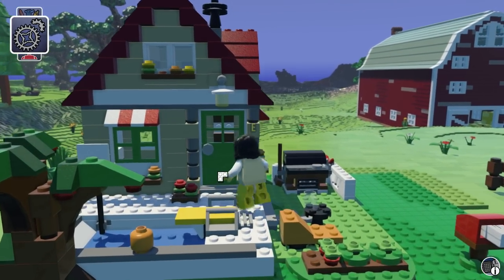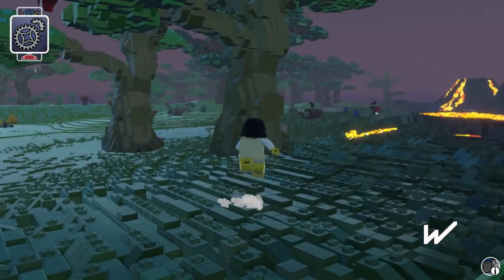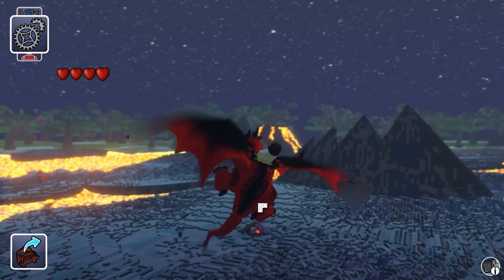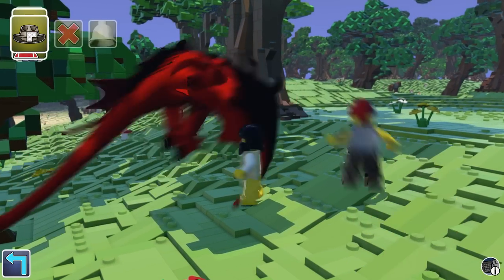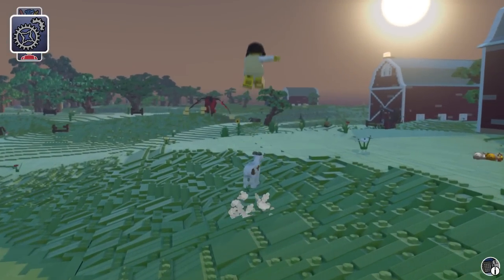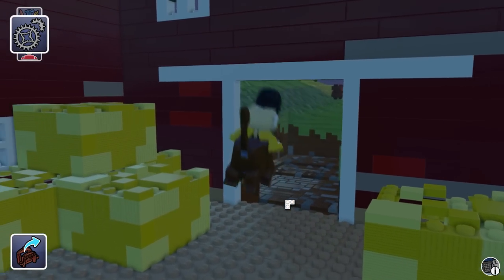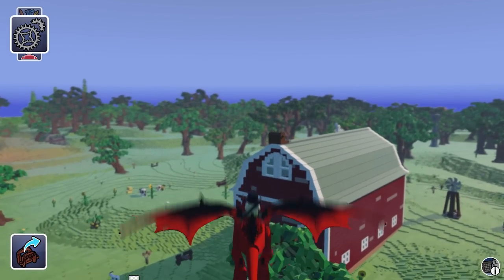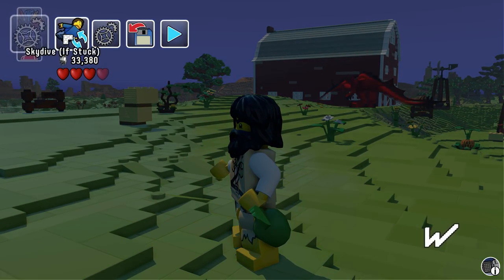Lego Worlds : A Dragon, Bazooka, Dynamite, And An Angry Goat!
Playing a little more LEGO Worlds! A little more exploration and we find dragons, tons of chests, with Bazookas and Dynamite in them!

➡ About LEGO Worlds (on Steam)
LEGO® Worlds is a galaxy of procedurally-generated Worlds made entirely of LEGO bricks which you can freely manipulate and dynamically populate with LEGO models. Explore each World and unlock new discoveries: from cowboys and giraffes to vampires and polar bears, to steamrollers, race cars, and colossal digging machines! Use the multi-tool to shape environments and alter any World to your liking: raise the terrain to create vast mountain ranges, or enter the Brick-by-Brick editor to build anything you can imagine. Save your creations to build with them again. LEGO Worlds enables you to populate your Worlds with many weird and wonderful characters, creatures, models, and driveable vehicles, and then play out your own unique adventures. Probably not worth upsetting the Skeletons though…

LEGO Worlds is currently in Early Access, so be sure to keep coming back for news on updates and plans for future development, as well as discussions with the people behind the scenes.

Explore and Discover the Surprises within LEGO Worlds
• Uncover hidden treasures in environments that range from the fun to the fantastical.
• Make your worlds come to life with customizable characters, both friendly and fearsome
• Race, soar, zoom, and ride on a variety of vehicles and creatures from diggers and helicopters to horses and dragons

Create and Customize your own LEGO World
• Build any world you can imagine using the brick-by-brick editor tool and prefabricated LEGO structures
• Modify terrain quickly and easily with the multi-tool.
• Customize your characters in a wide variety of outfits and options.
• Play with a select number of real-life LEGO sets, taken from the Classic and current LEGO themes!
• Export your creations and save them to use again.

Expand your LEGO World
• More content, features, and new LEGO play sets to be added in future updates.

➡ Merchandise

➡ Music
Outro - "Sugar High" by Approaching Nirvana